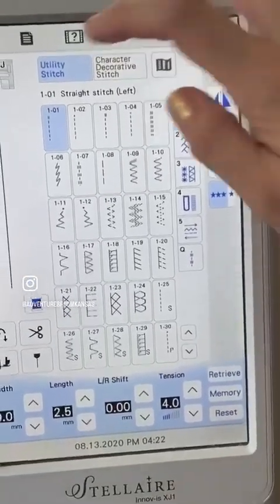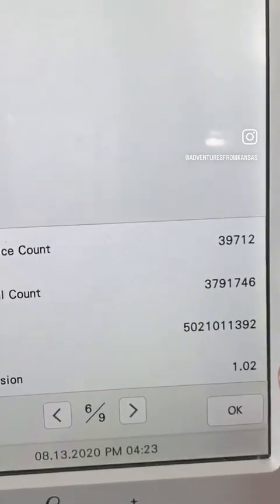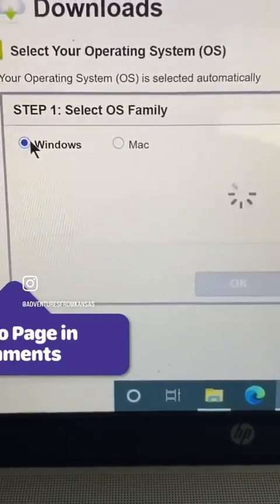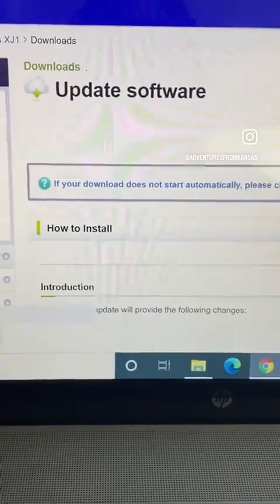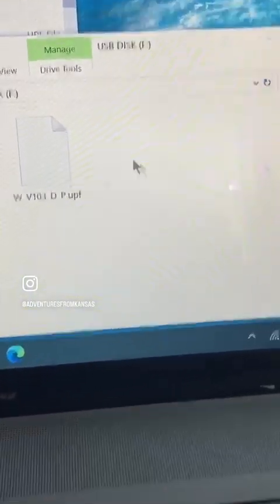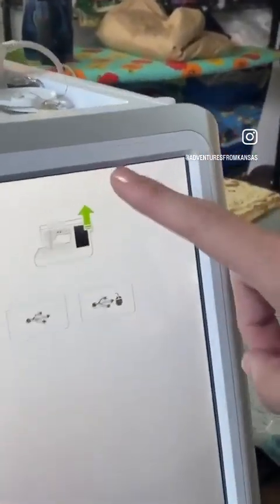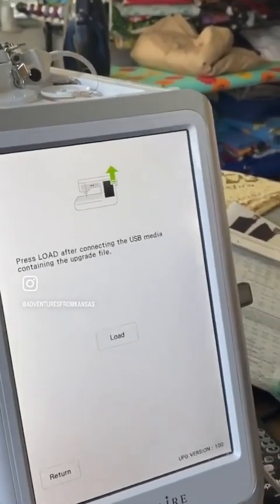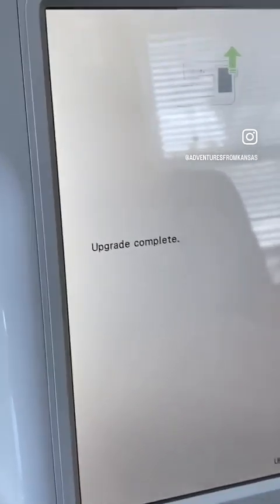Upgrading your Brother Software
This is an old video I did on an Instagram Live, it is about doing Brother Stellarie Update for the software. There was another update in the last few months.